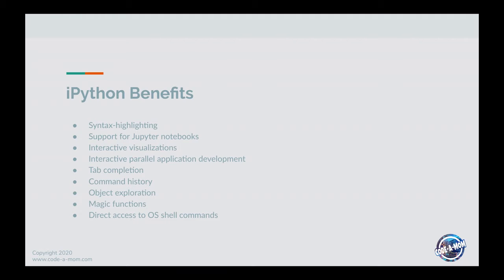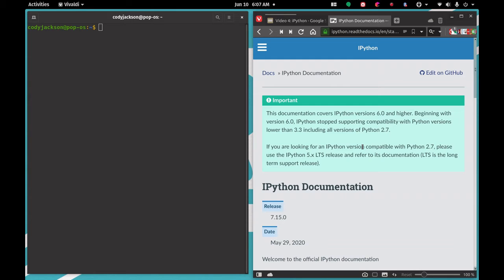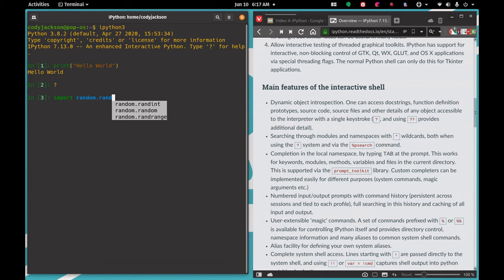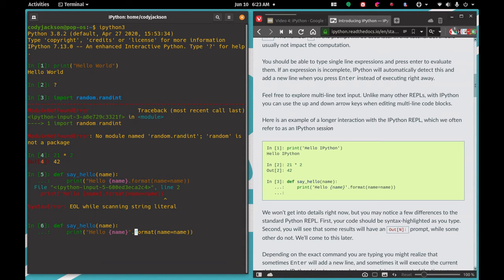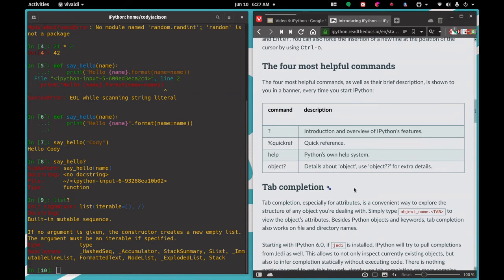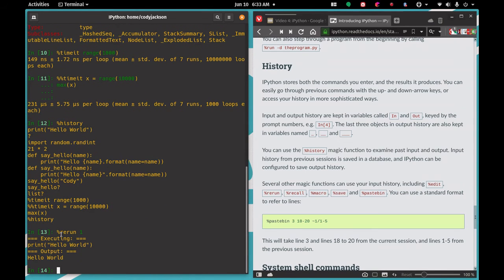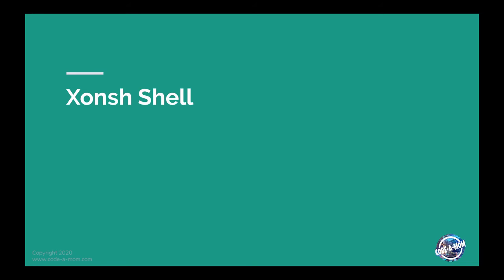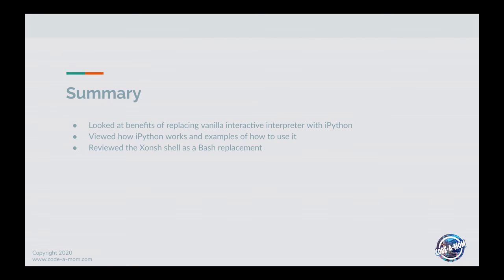Python Video 4: iPython Introduction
We look at the alternative iPython interpreter. It improves on the regular interactive interpreter by provide a number of new features while building on the built-in feature set.